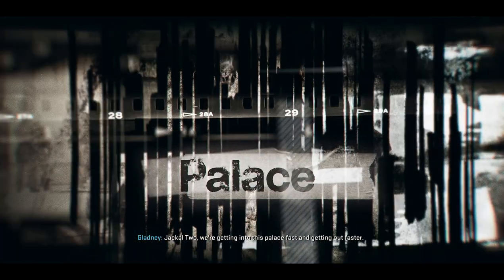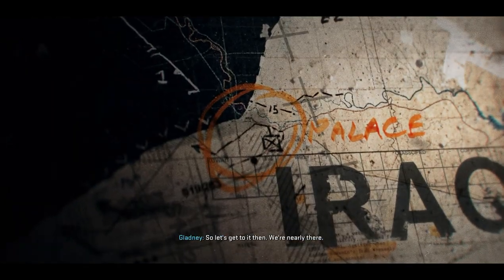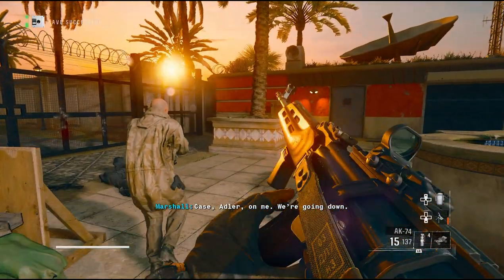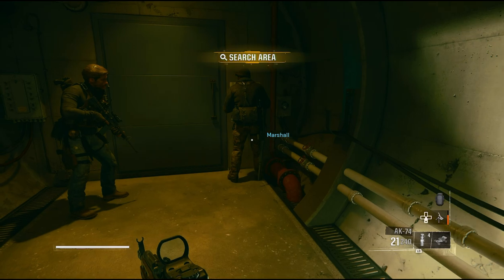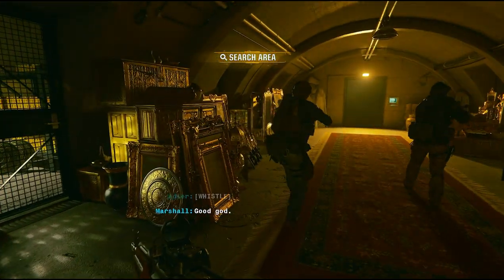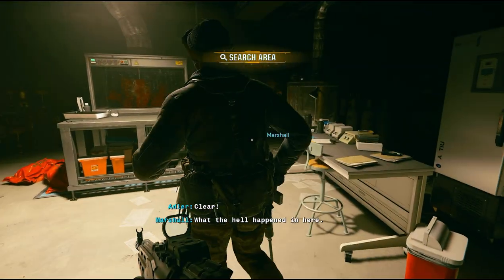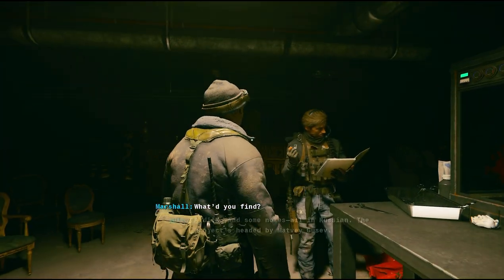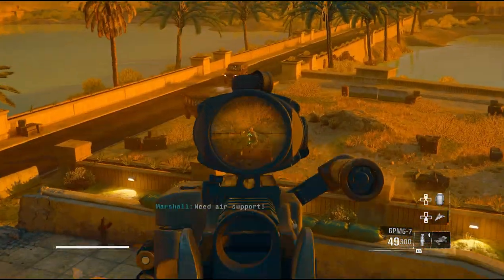THE CRADLE / CALL OF DUTY BLACK OPS 6 / PART 5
This is Part 5 of Call Of Duty Black Ops 6 singleplayer walkthrough

Gain access to the palace bunker to uncover the Pantheon's weapon.

Call of Duty Black Ops 6 is a FPS game co-developed by Treyarch and Raven Software and published by Activision. Call of Duty Black Ops 6 is available on October 25, 2024 for PlayStation 5 (PS5), Xbox Series X/S and PC.

Black Ops 6's single-player story campaign will follow rogue operatives Troy Marshall and Frank Woods as they assemble a team of agents to hunt down Pantheon. The team of agents consists of Jane Harrow, Sevati Dumas, Felix Neumann, Russell Adler, William "Case" Calderon, Daniel Livingstone, Helen Park and more.